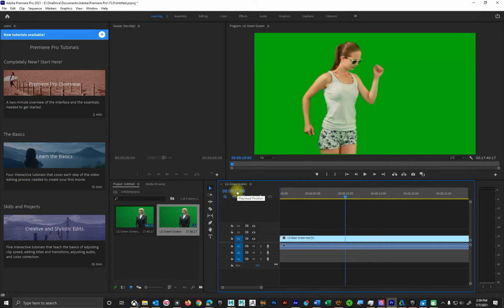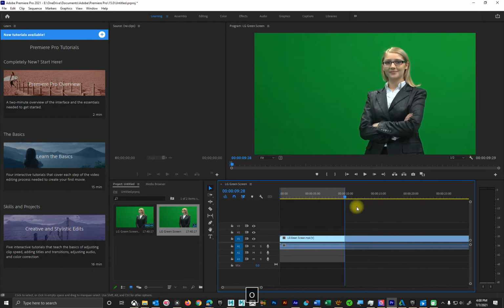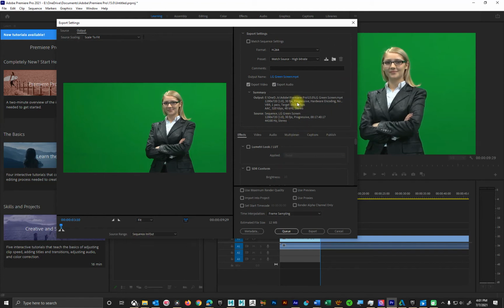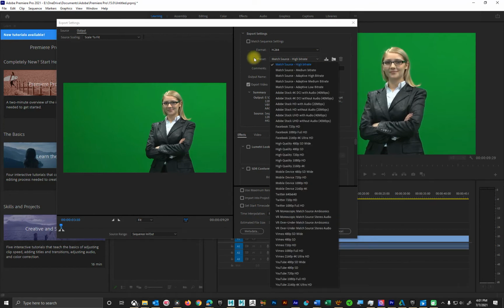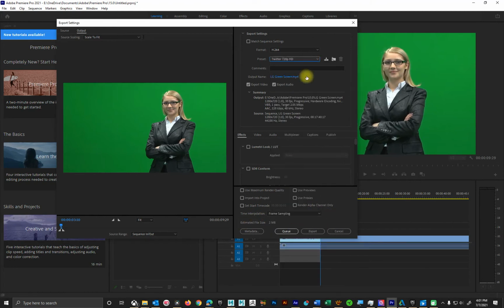1 Premiere Cut and Export